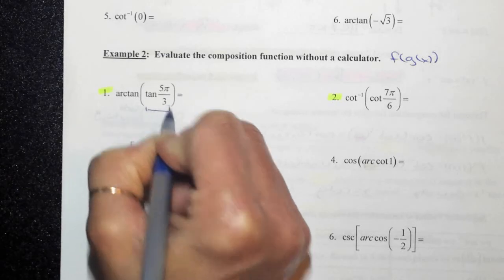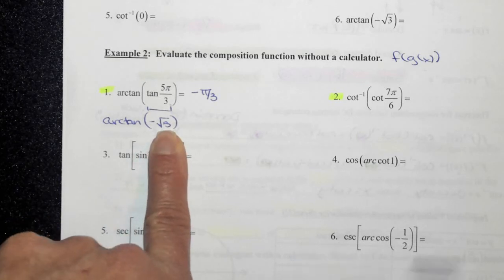PCH U4 4 2 p 8